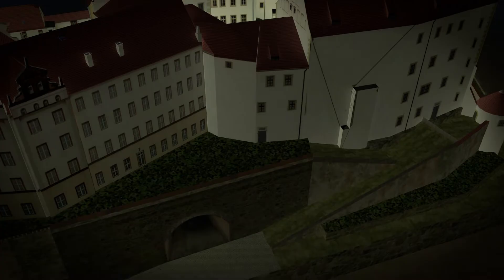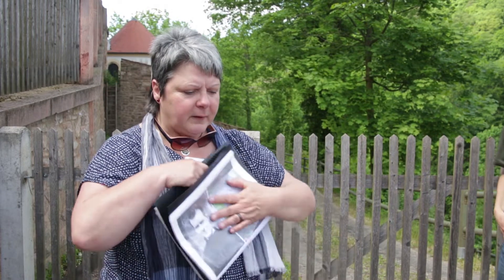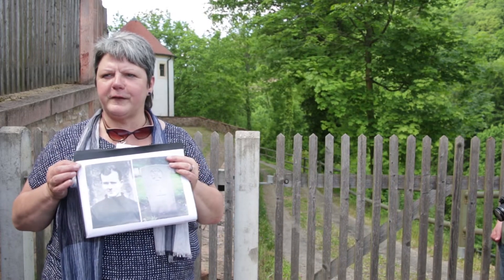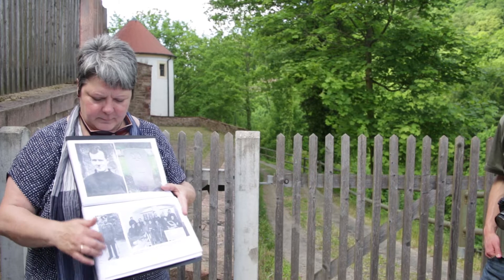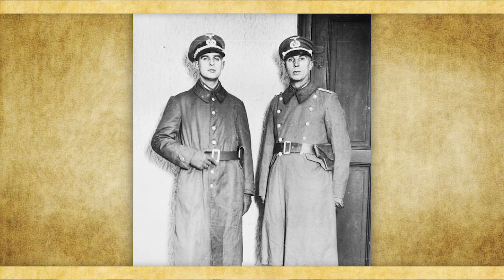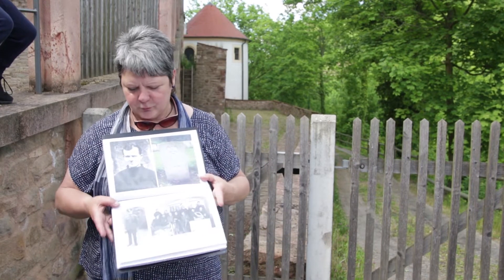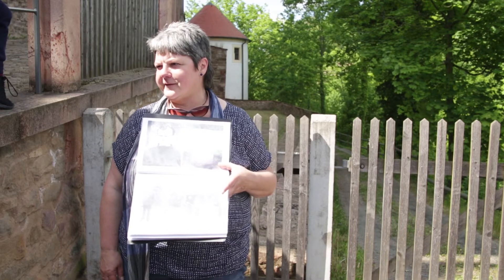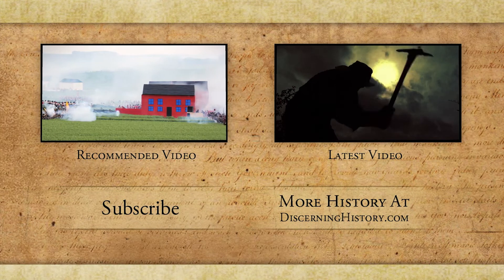Escaping Disguised as a German Officer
Hear the exciting escape story of Mike Sinclair - the only British prisoner to be killed at Colditz. Learn how the POWs copied the German officers in secret, and then attempted to escape disguised as a German officer they called Franz Joseph.

Intro Credits
Gabriel Hudelson
Henricus
Jamestown Yorktown Foundation